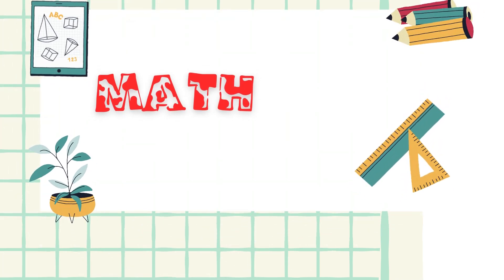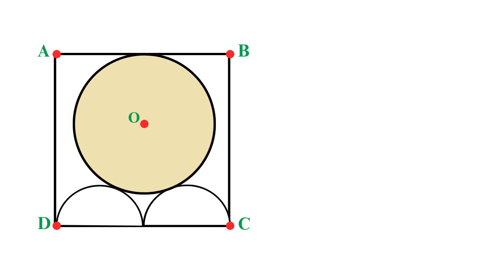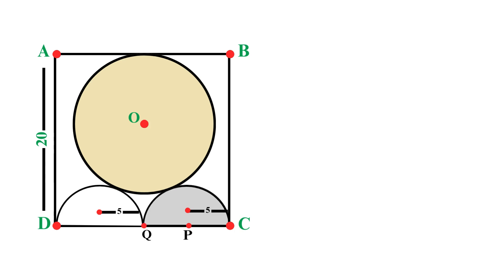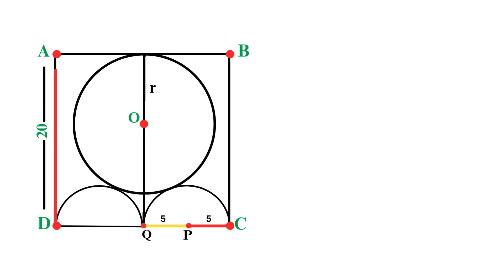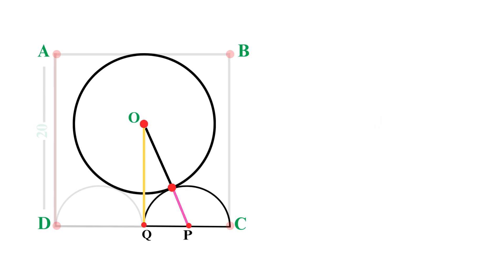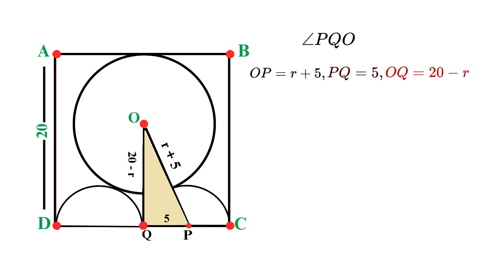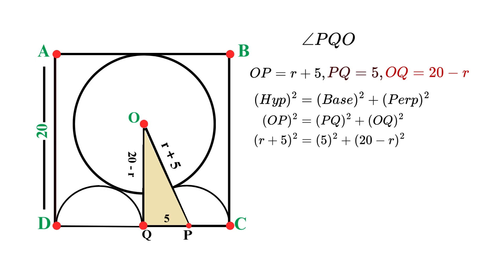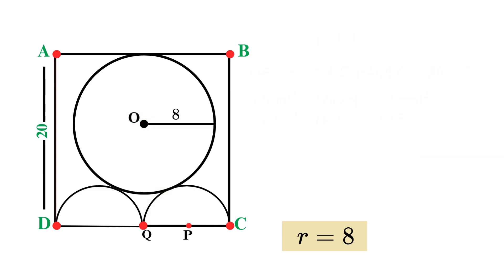Can You Find The RED AREA l A Nice Olympiad Geometry Question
In this video, we'll solve an elegant mathematical puzzle: Given a square with side length 20, two identical semicircles on the bottom, and a large circle inscribed in the upper region that touches both the top of the square and the semicircles below—can we find the area of this inscribed circle?
This problem is a perfect example of how fundamental geometric principles—the Circle Tangency Theorem, the Pythagorean Theorem, and basic algebra—come together to solve what initially appears complex.
What You'll Learn:
✓ How to analyze geometric configurations with multiple shapes
✓ Application of the Circle Tangency Theorem
✓ Identifying and using right triangles in complex diagrams
✓ Algebraic manipulation and solving for unknowns
✓ The power of systematic problem-solving
The Solution:
We work through this step-by-step, establishing key relationships, applying the Pythagorean theorem to a cleverly identified right triangle, and ultimately discovering that the radius is 8 units, giving us an area of 64π square units (approximately 201.06 square units).
Whether you're a student, teacher, or math enthusiast, this problem will sharpen your geometric intuition and problem-solving skills!
Challenge yourself: Pause the video at 1:15 and try solving it on your own before watching the solution!

Timeline
0:00 - Understanding the Square and Semicircles
0:54 - The Challenge (Pause here to try it yourself!)
1:10 - Step 1: Labeling Our Diagram
1:36 - Step 2: Understanding the Semicircles
3:13 - Step 3: Analyzing the Large Circle's Position
4:35 - Step 4: Circle Tangency Theorem
6:05 - Step 5: Identifying the Right Triangle
6:45 - Step 6: Applying the Pythagorean Theorem
8:59 - Step 7: Algebraic Solution & Finding r = 8
9:09 - Step 8: Calculating the Area (64π)
10:00 - Final Answer & Review